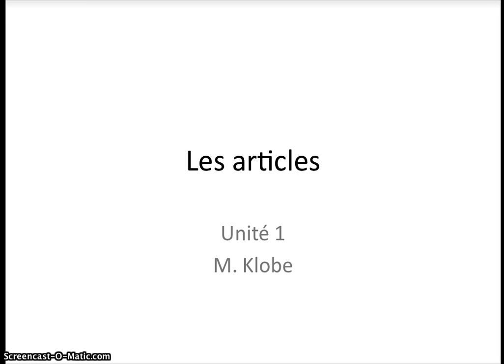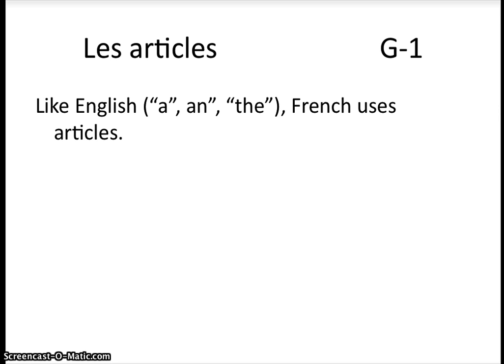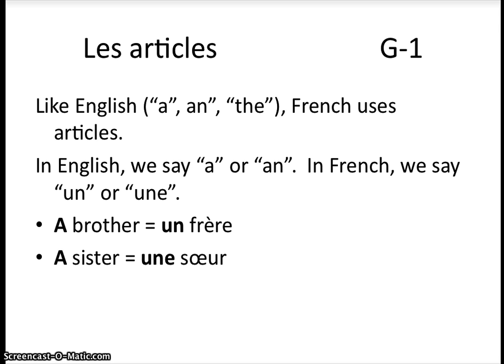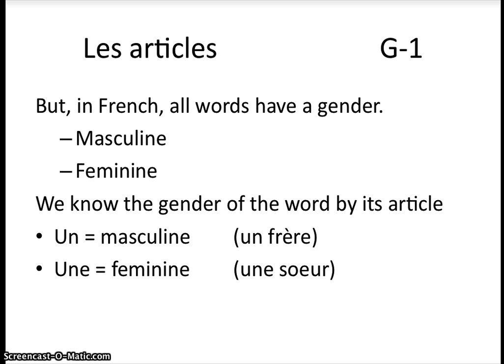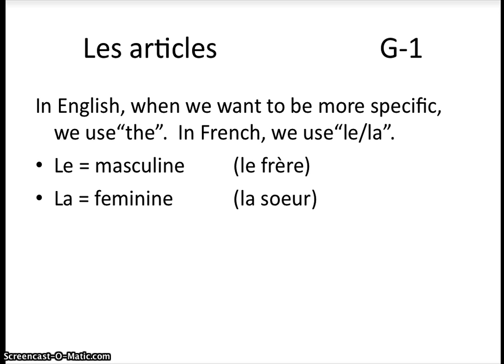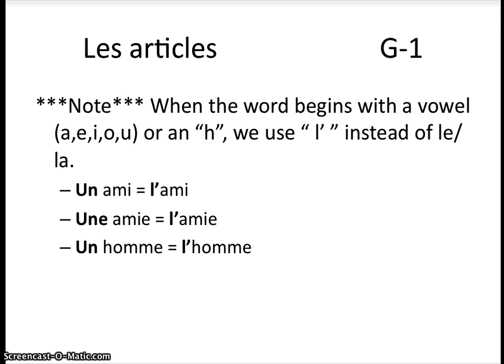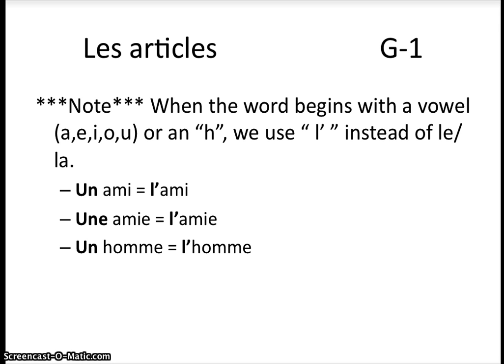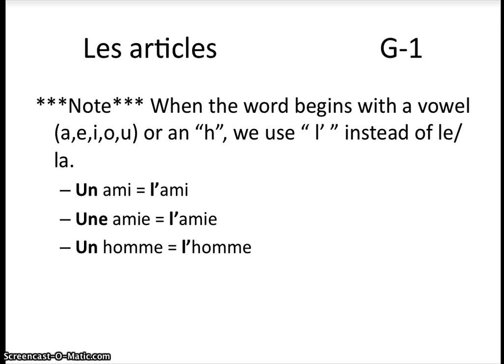French articles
Brief description of French articles.  (un/une/des, le/la/les